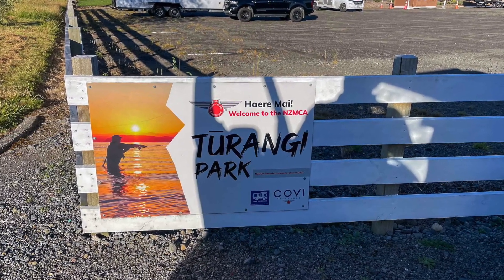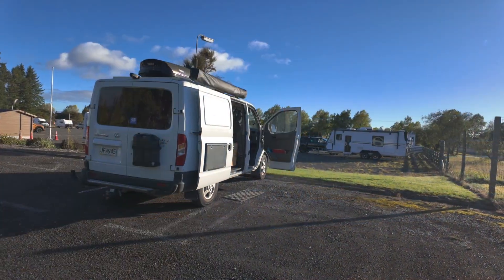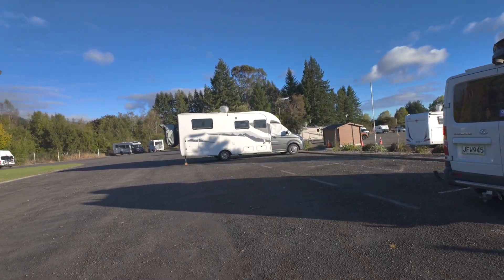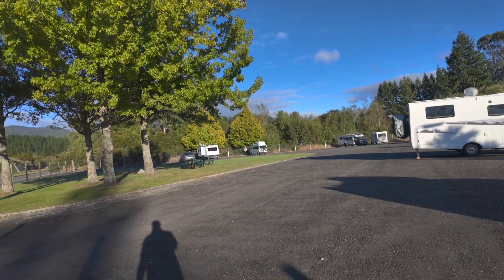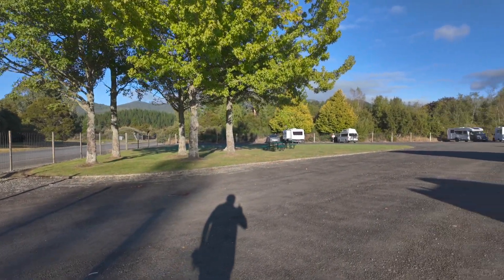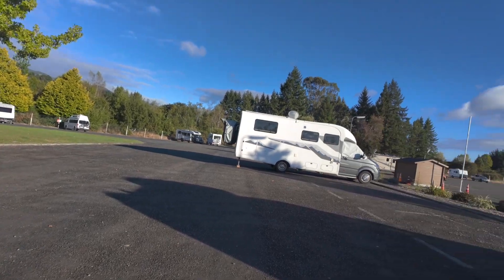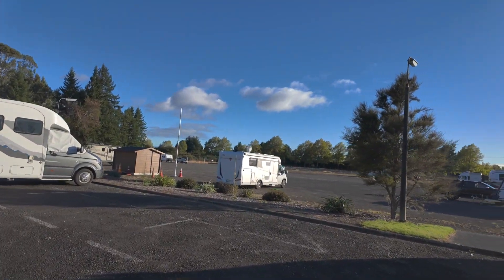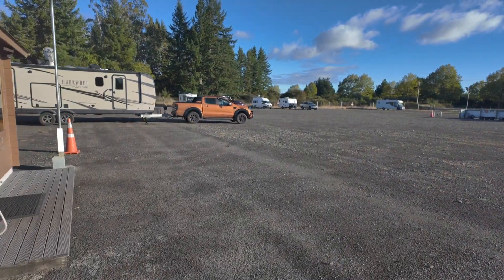Turangi NZMCA Park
A quick short video of the Turangi NZMCA Park.